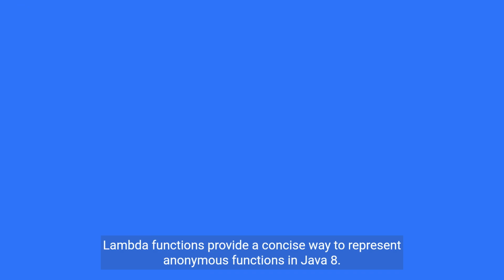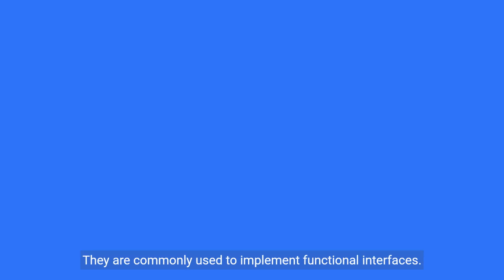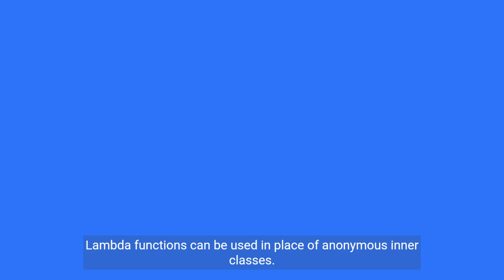Java 8 Lambda Functions: Explained with Examples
Learn how to use Java 8 lambda functions to write concise and expressive code. This tutorial covers the basics of lambda functions and demonstrates their usage with practical examples.